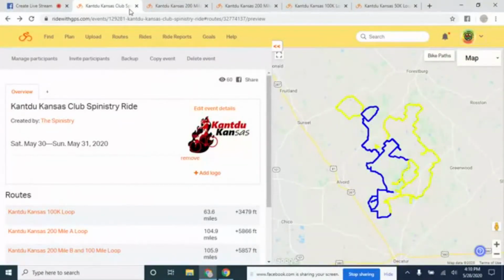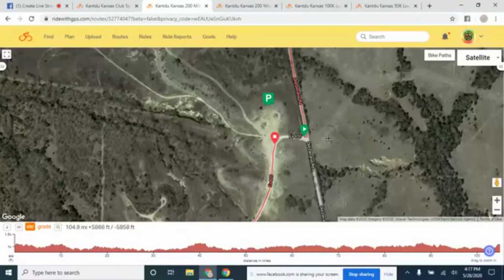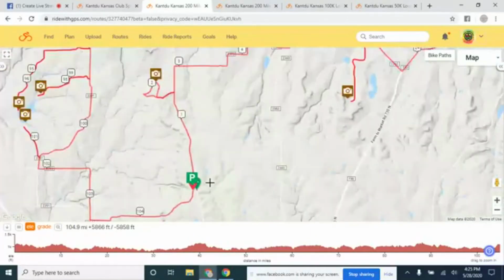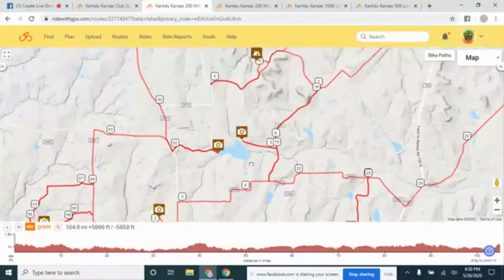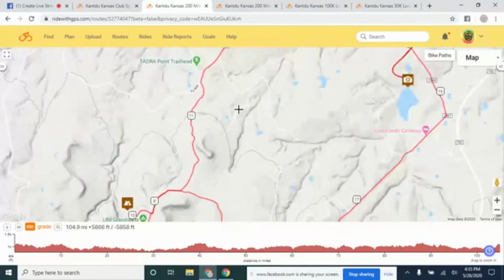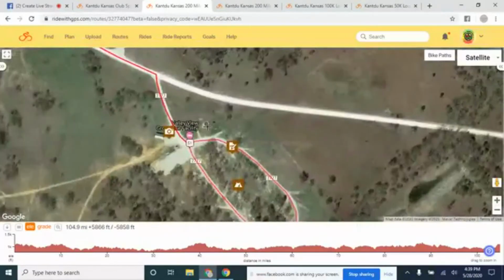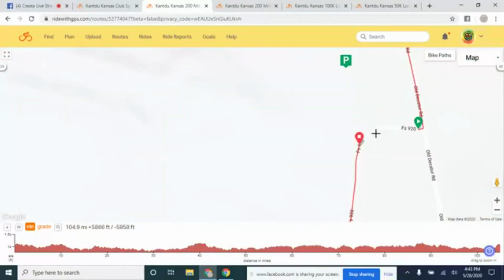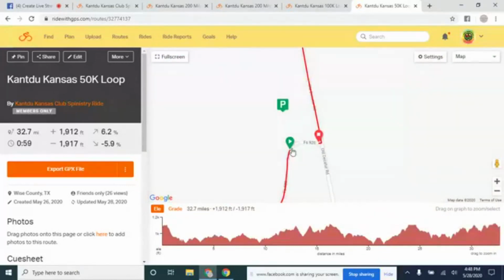Kantdu Kansas LBJ Grasslands Routes Overview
Staging and routes details with some camping area tips as well.